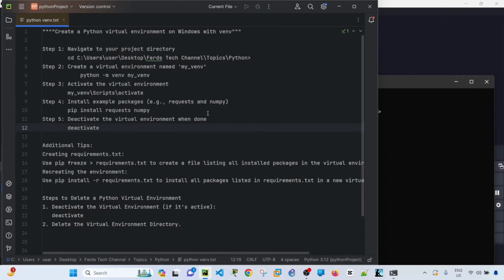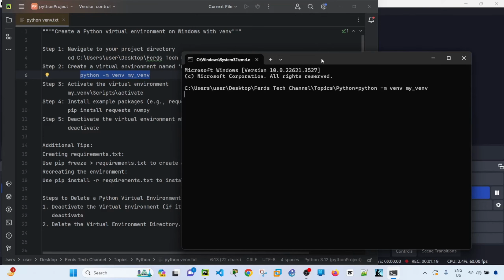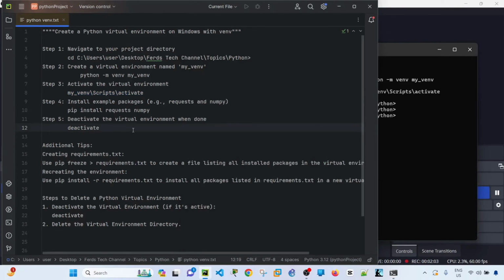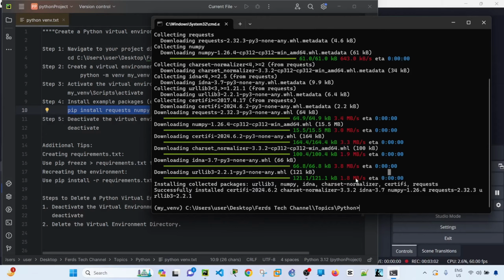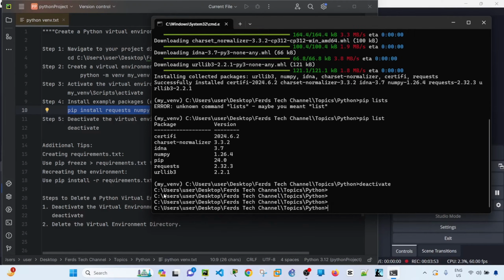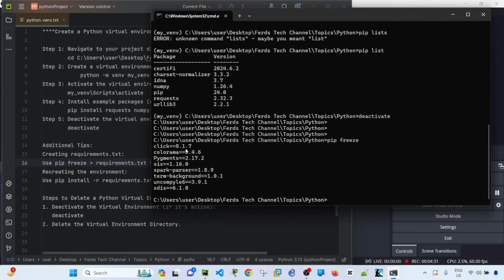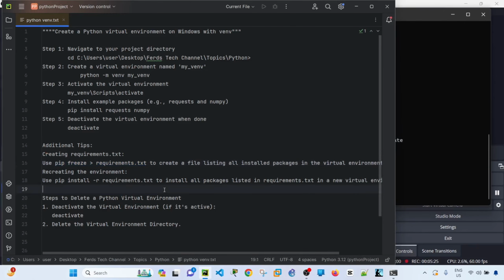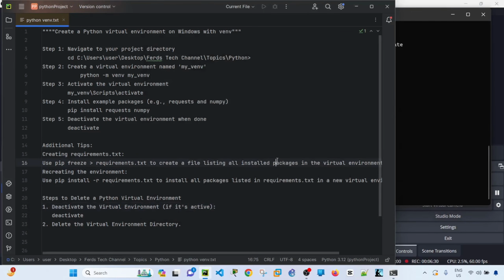Python Tutorial: VENV on WINDOWS for BEGINNERS // NETWORK ENGINEERS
How to create a python virtual environment on Windows with venv.

Step 1: Navigate to your project directory
        cd C:\Users\user\Desktop\Ferds Tech Channel\Topics\Python
Step 2: Create a virtual environment named 'my_venv'
            python -m venv my_venv
Step 3: Activate the virtual environment
        my_venv\Scripts\activate
Step 4: Install example packages (e.g., requests and numpy)
        pip install requests numpy
Step 5: Deactivate the virtual environment when done
        deactivate

Additional Tips:
Creating requirements.txt:
Use pip freeze requirements.txt to create a file listing all installed packages in the virtual environment.
Recreating the environment:
Use pip install -r requirements.txt to install all packages listed in requirements.txt in a new virtual environment.

Steps to Delete a Python Virtual Environment
1. Deactivate the Virtual Environment (if it's active):
   deactivate
2. Delete the Virtual Environment Directory.